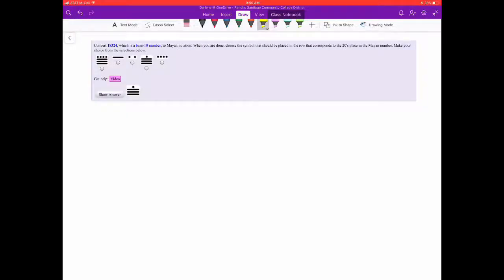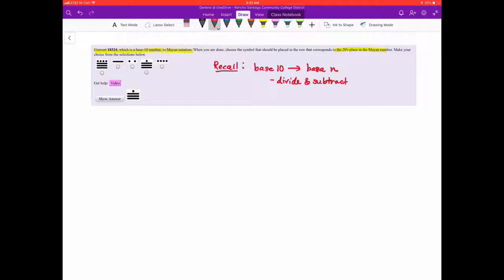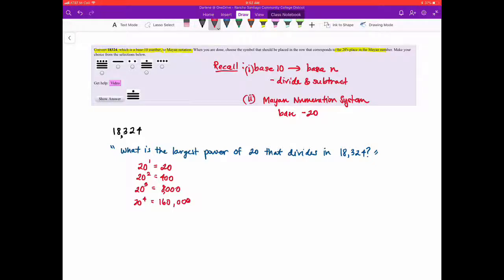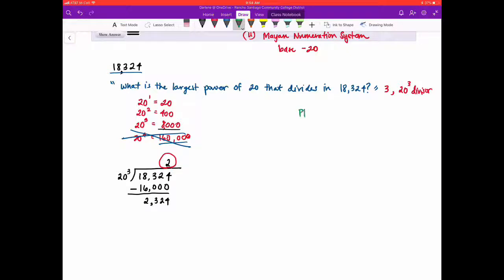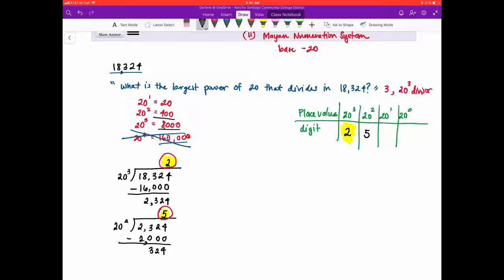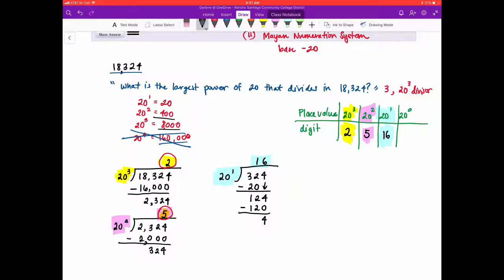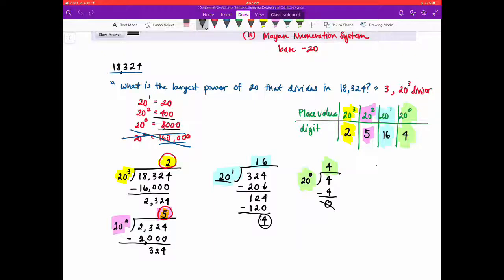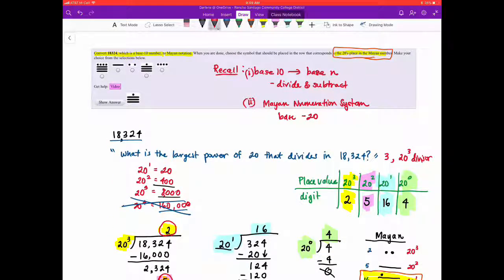From base 10 to a base n- Converting to Mayan number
This example describes the process to convert a base-10 number to a Mayan number (base 20). [From base 10 to a base n.]